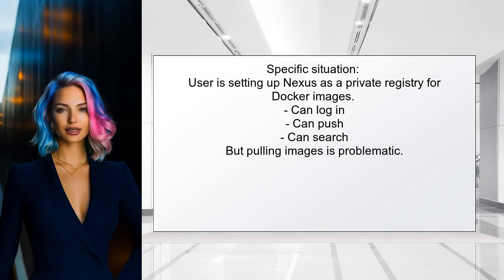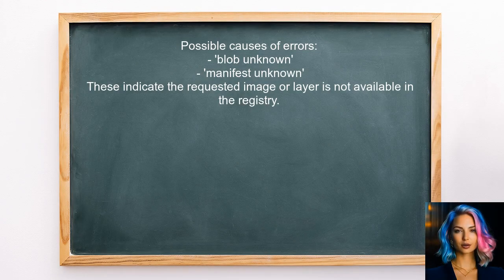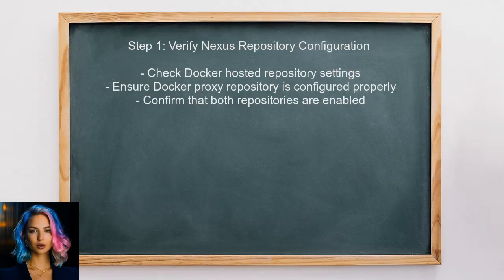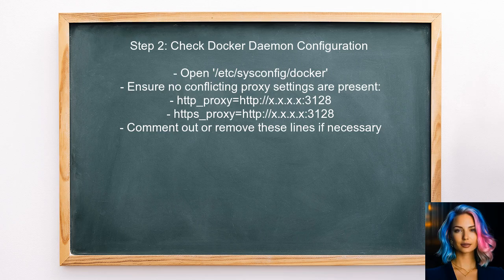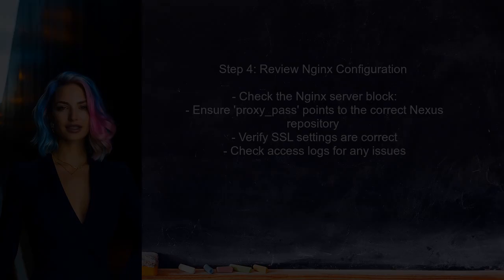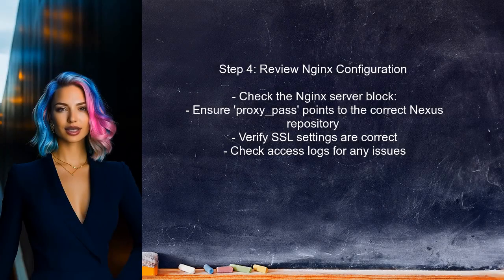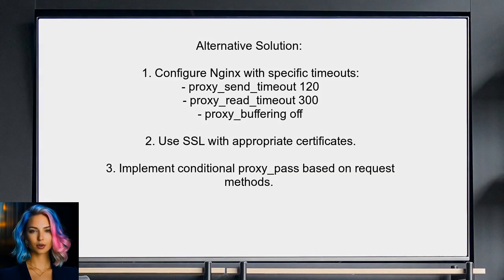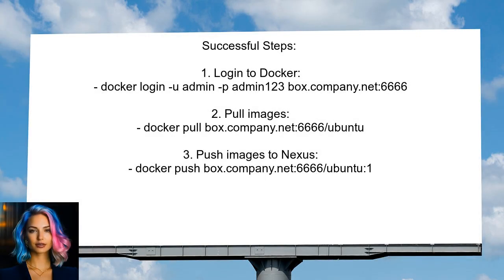Fixing Docker Pull Manifest Unknown Blob Errors: Troubleshooting Guide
In this video, we delve into the common yet frustrating issue of "Docker Pull Manifest Unknown Blob" errors. Whether you're a seasoned developer or just starting with Docker, encountering these errors can disrupt your workflow and hinder your projects. Join us as we explore the causes behind these errors and provide a step-by-step troubleshooting guide to help you resolve them efficiently. Get ready to enhance your Docker experience and keep your containers running smoothly!

Today's Topic: Fixing Docker Pull Manifest Unknown Blob Errors: Troubleshooting Guide

Related to